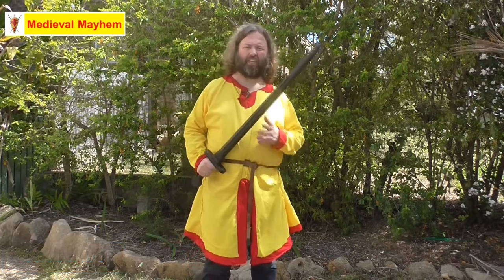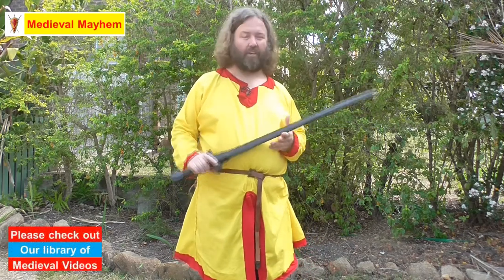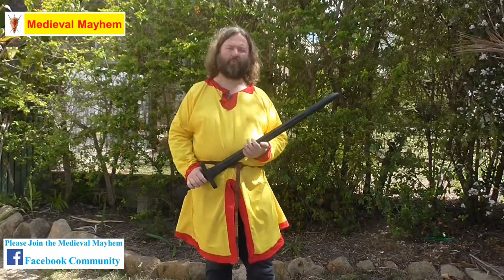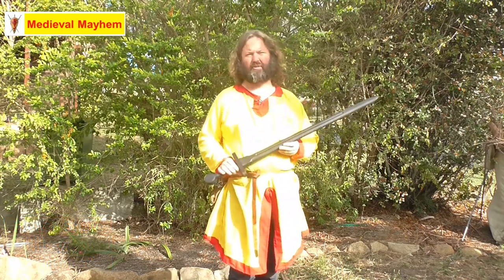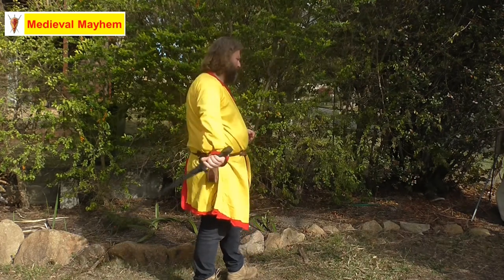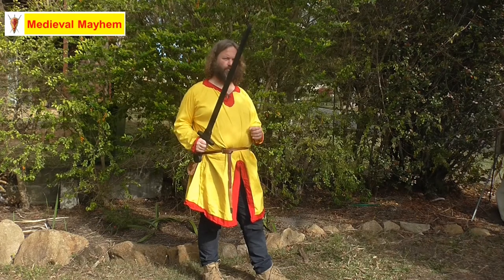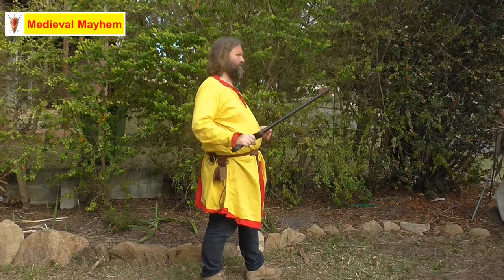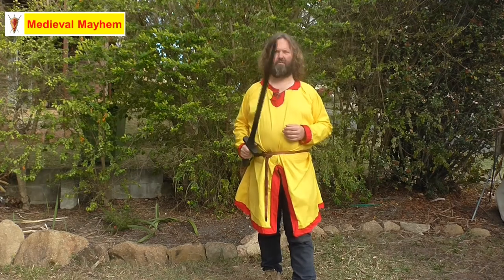How to do a behind the back sword spin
In this video we how to do a behind the back sword spin.